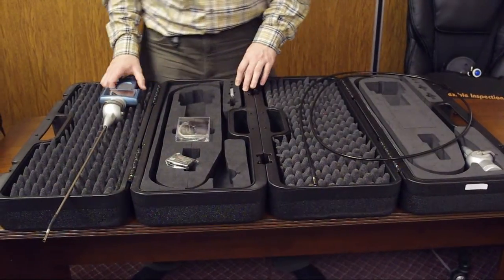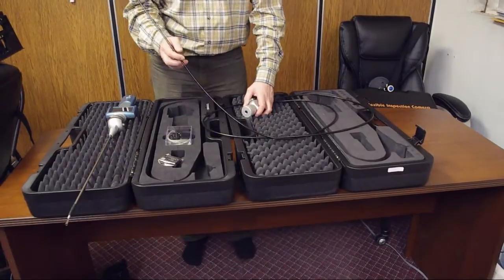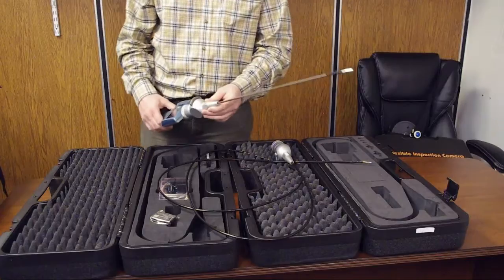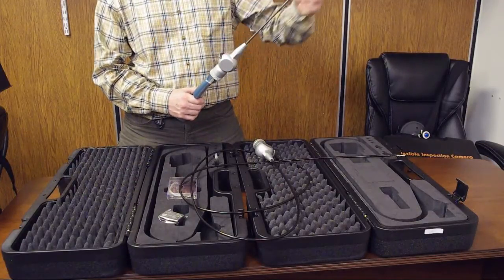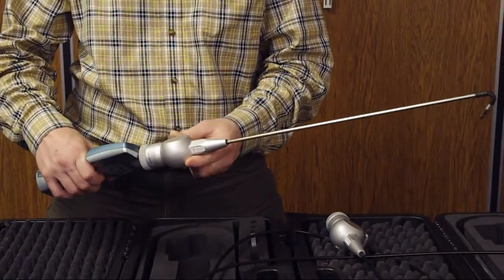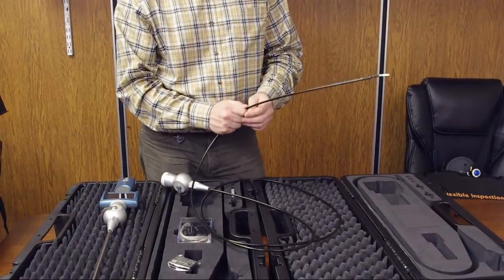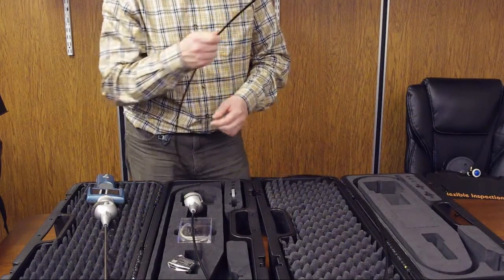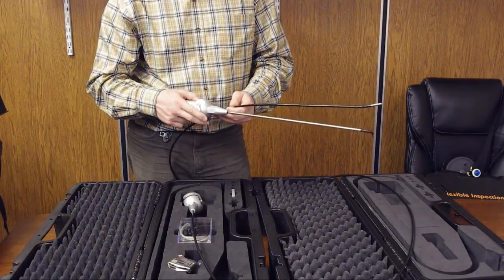Rigid vs. Flexible Video Borescopes | Comparison#videoscope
Watch the short, informal video about the differences between rigid and flexible video borescopes. To learn more and shop for both go